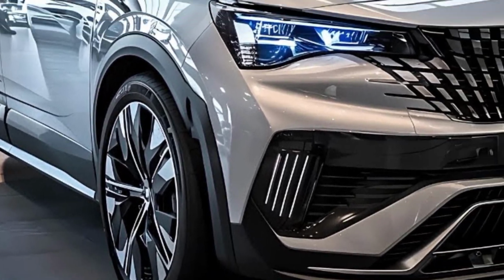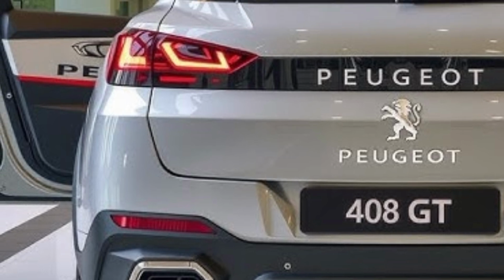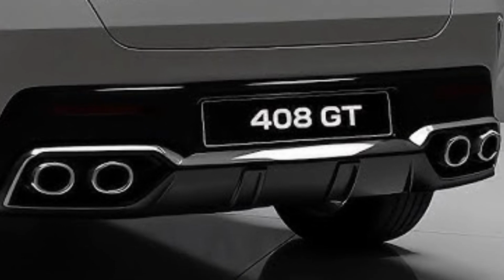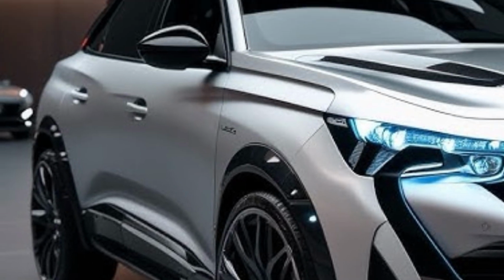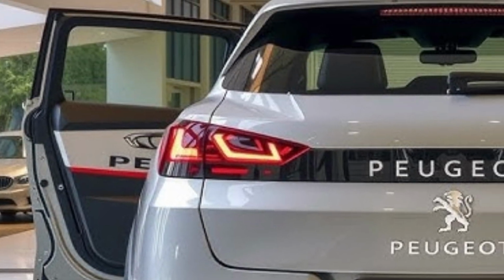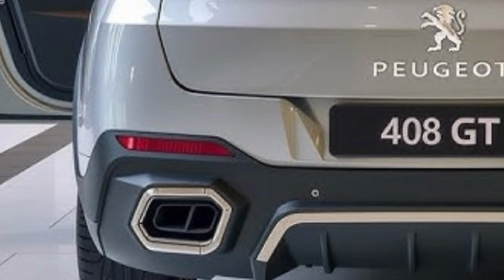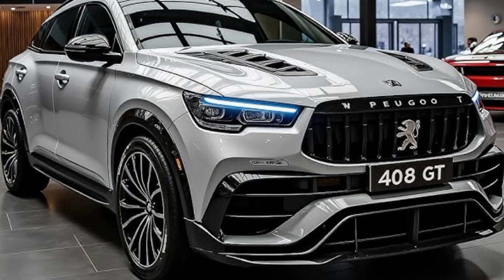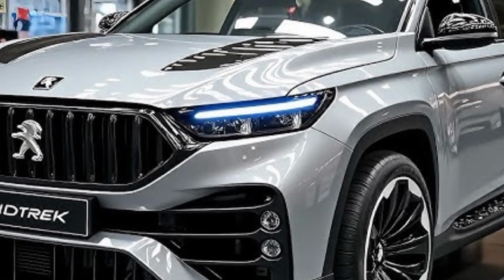Warning"Peugeot 408 GT 2026 Review – Coupe, SUV, or Something Else?"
Welcome back to Rolling Legends! In this video, we dive deep into the bold and futuristic 2026 Peugeot 408 GT — a head-turning blend of coupe style, SUV practicality, and hybrid efficiency. From its aggressive fastback design and powerful plug-in hybrid drivetrain to its cutting-edge i-Cockpit interior and advanced driving tech, the 408 GT redefines what a modern grand tourer can be.

Whether you're a fan of French engineering, looking for your next hybrid daily driver, or just love sleek, functional design — this is a car you’ll want to know about.

👉 Watch the full review to see why the 2026 Peugeot 408 GT is more than just another crossover.